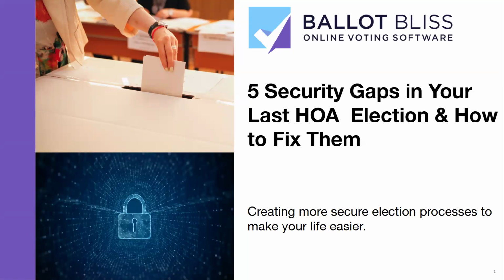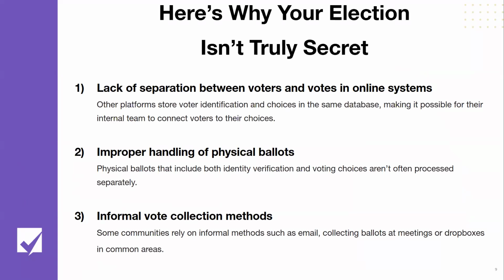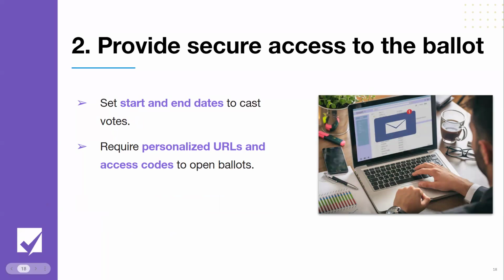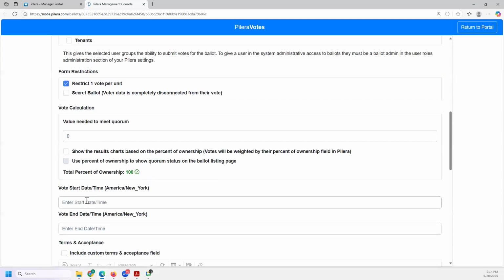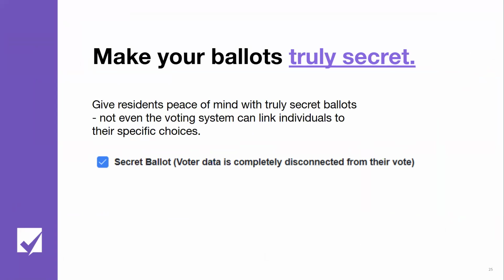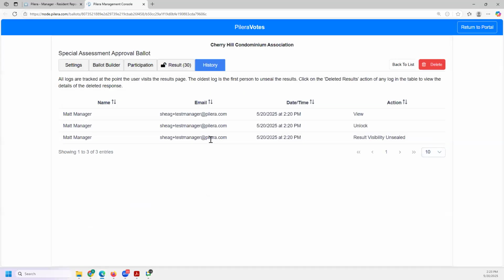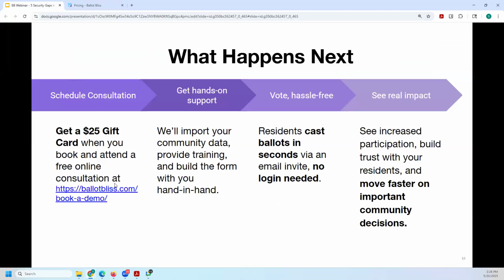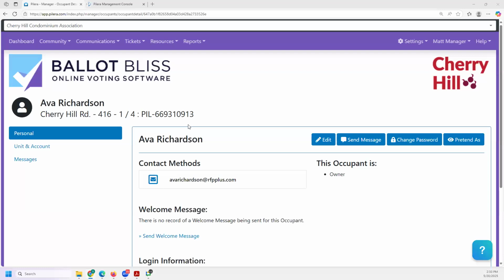5 Security Risks in Your HOA Election & How to Fix Them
Join us to learn common mistakes that put your election at risk and how to not only improve your elections security but to streamline the process to make your life easier!

What you'll take away in this live session:
-5 overlooked security threats to your election
-Easy security tips that will streamline your process and increase participation by up to 80%
-How online voting software can help keep your election processes more secure